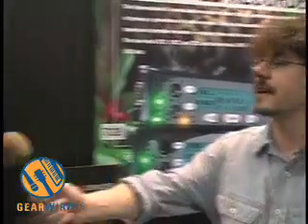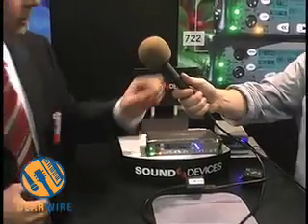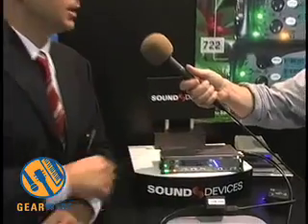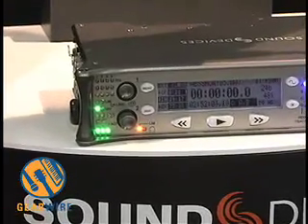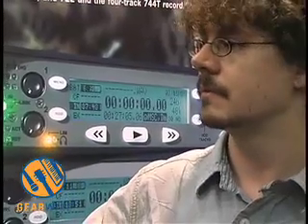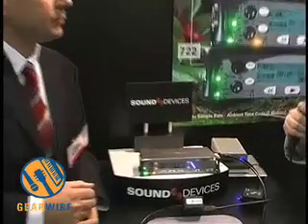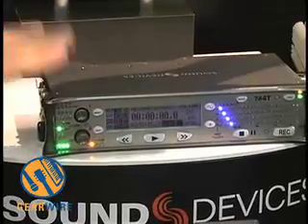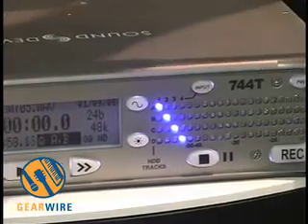Sound Devices 744T Firmware Update - AES 2006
The Sound Devices 744t portable hard
disk recorder has a new 2.0 firmware update that lets it record to an
external firewire hard drive or DVD RAM. The new firmware also lets you use an
external keyboard with the recorder. The 744T is designed for pro-quality audio
capture during filmmaking, including band documentaries and other
situations where musicians are being interviewed, profiled, and
generally captured for posterity.